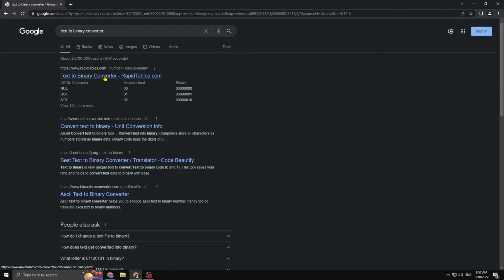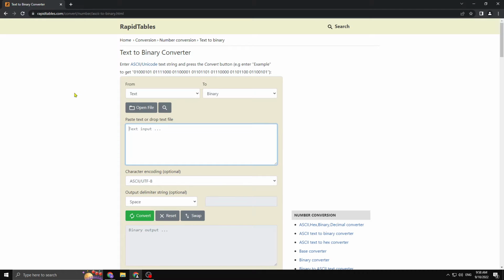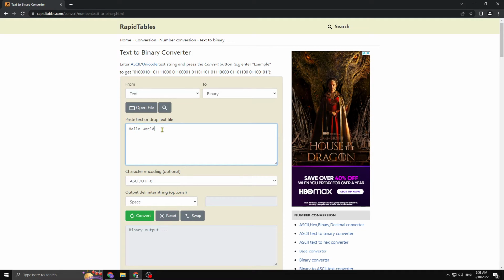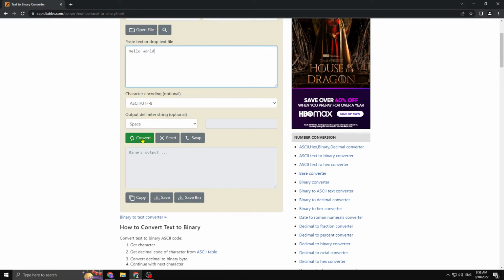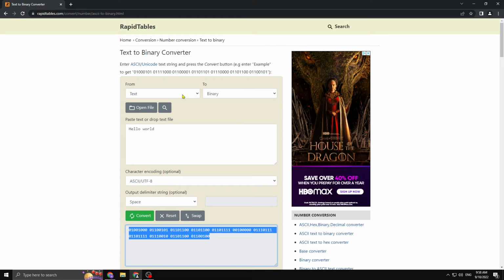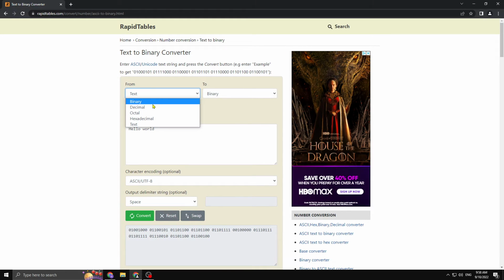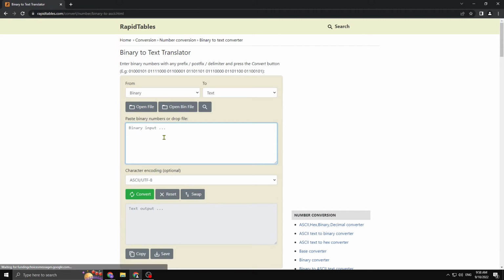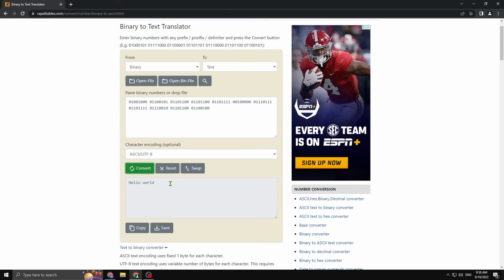Text to Binary Converter Website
In this video, I will show you how use a website converter to convert binary to text. Its pretty simple just go to the website and switch it to text to binary and hit the convert button. Your text is now in binary!